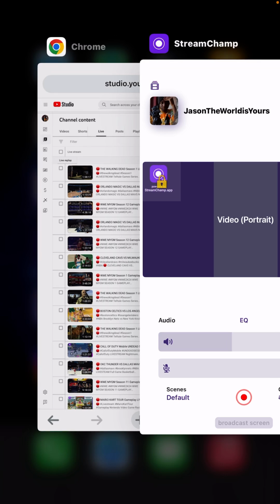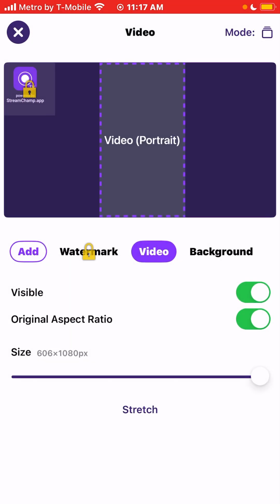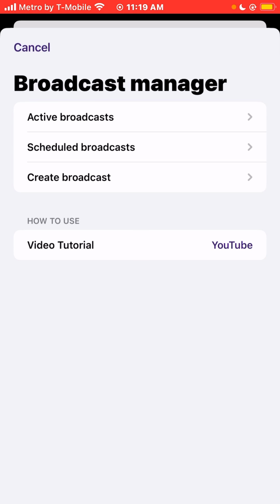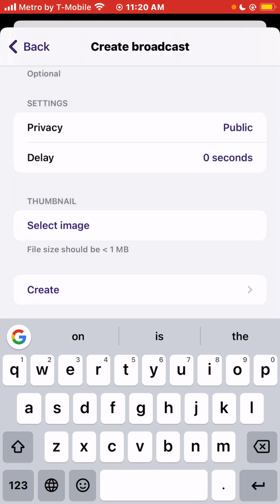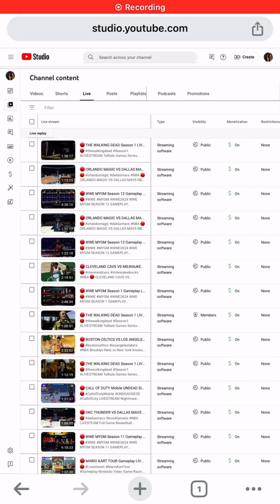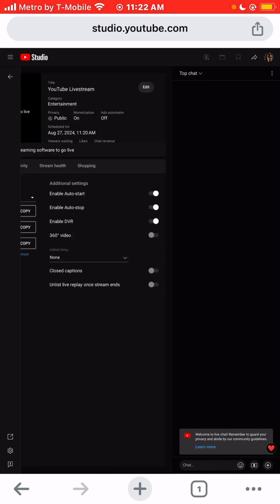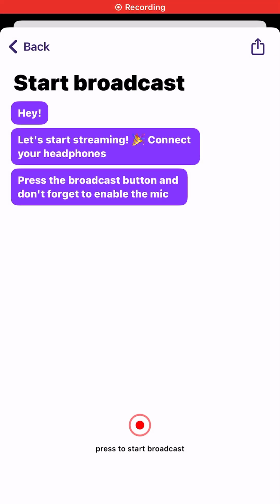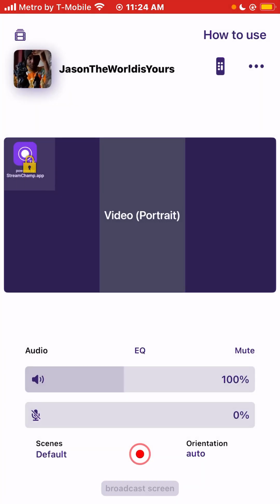How to Livestream iOS Mobile Games on Youtube with the StreamChamp App Streaming Tips and Tricks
How to Livestream ios Mobile Game on Youtube using the StreamChamp  app.
Streaming Tips And Tricks
Please let me know if you have any questions about this issues or any other questions

Jasontheworldisyours
livestream, live, livestreaming, streaming streamer, youtubestreamer, ios, ios mobile game, mobile games, video games, game, gaming, stream, gamer, youtube, youtubeaffiliate,